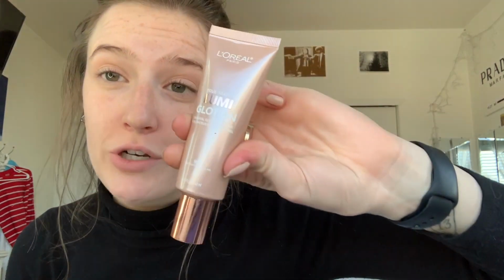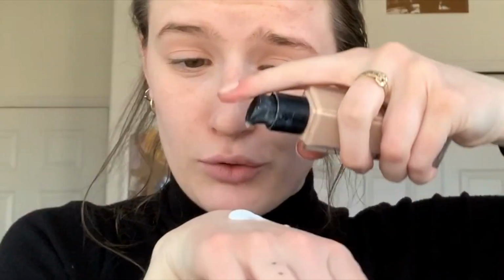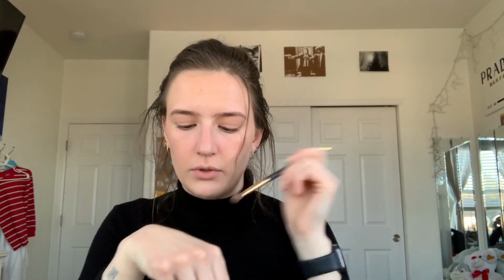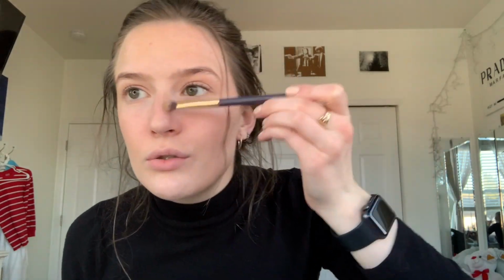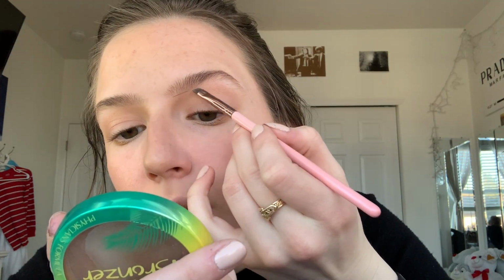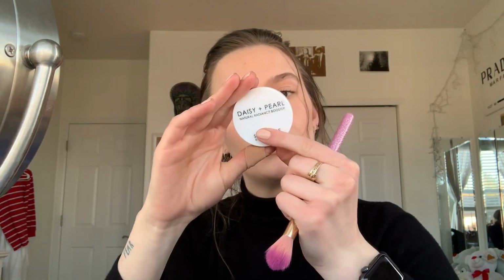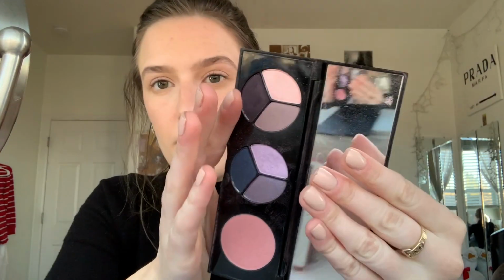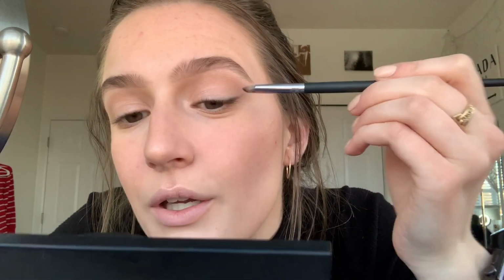Everyday makeup tutorial!